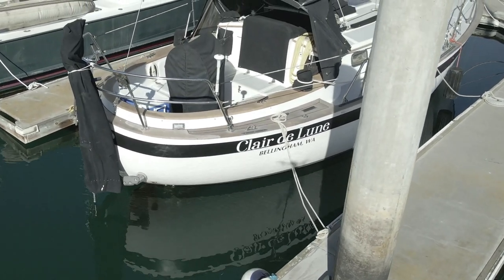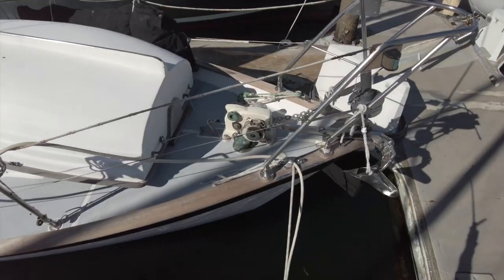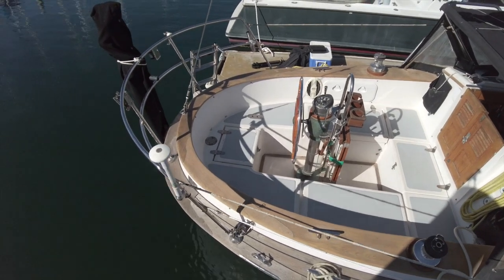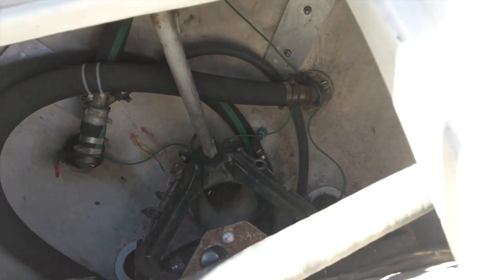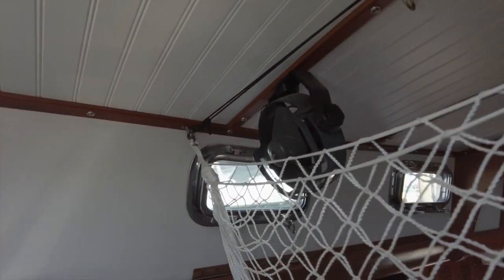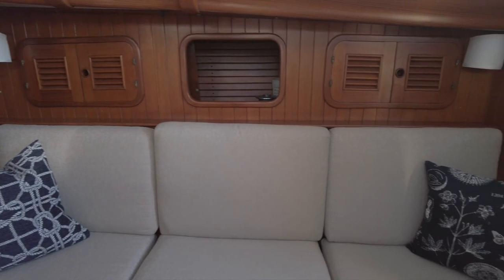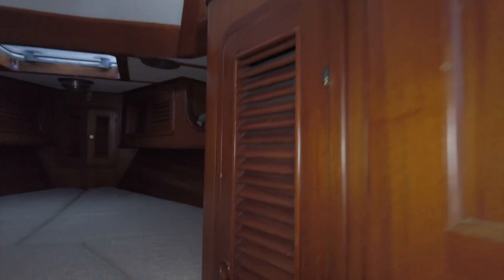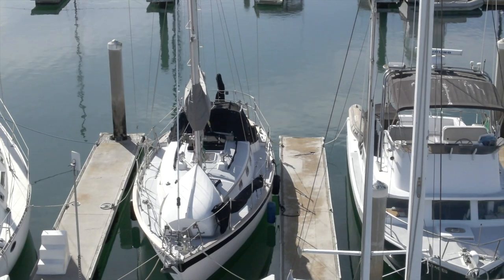Clair De Lune - 1984 Union 32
Mitch Steele tours Clair De Lune, a Union 32 Sailboat built in 1984